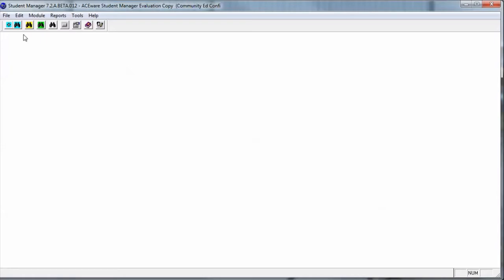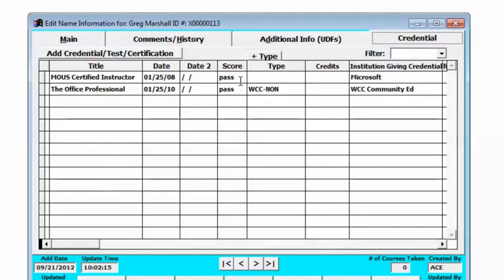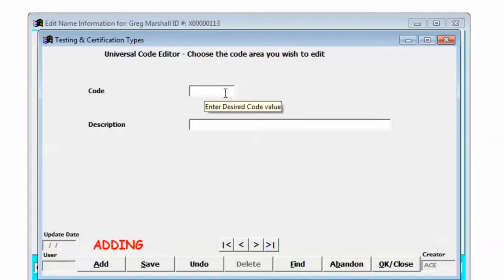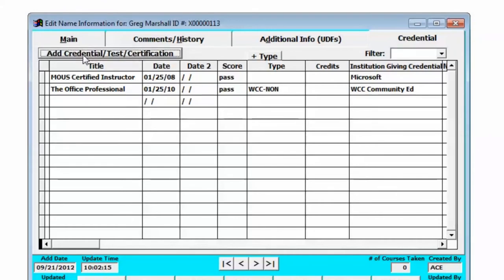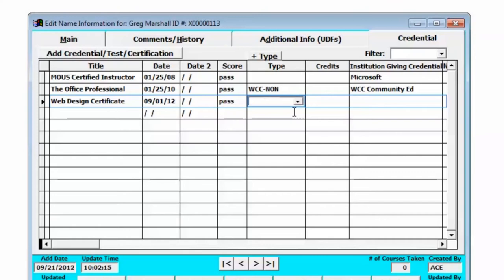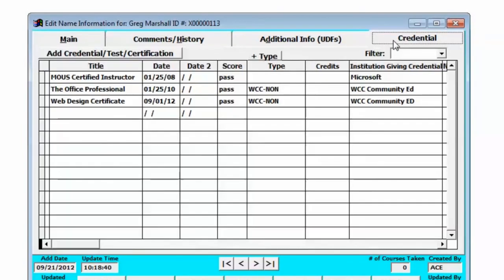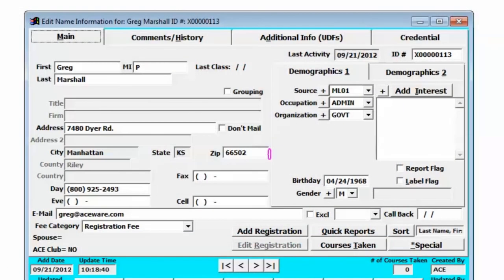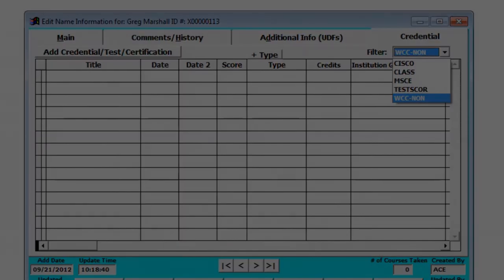The Credential System - Student Manager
A brief look at the credential tracking system in Student Manager.